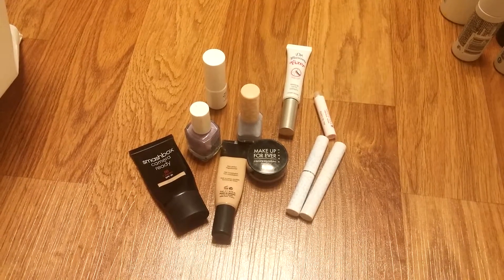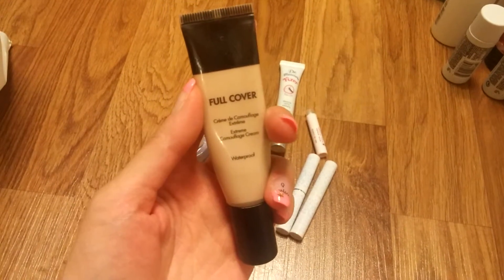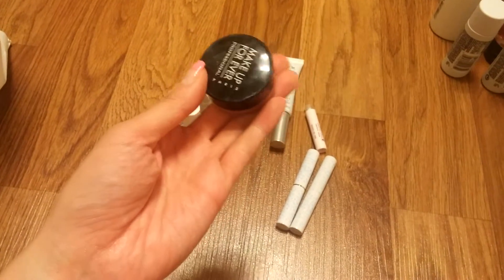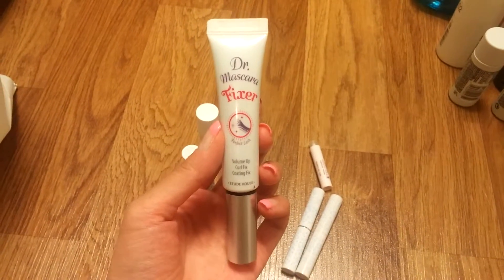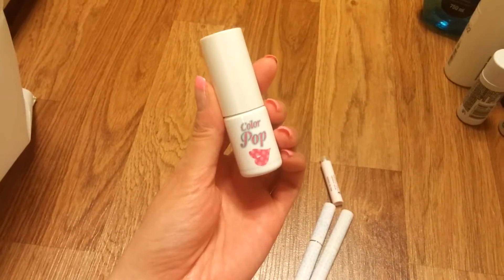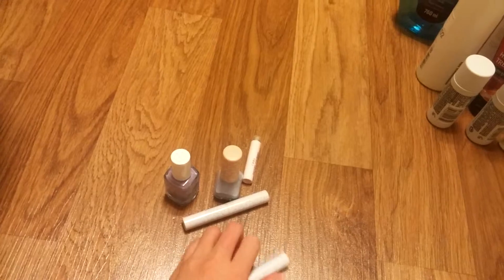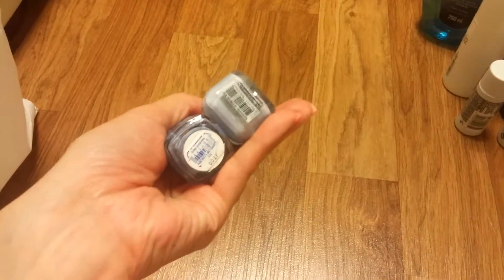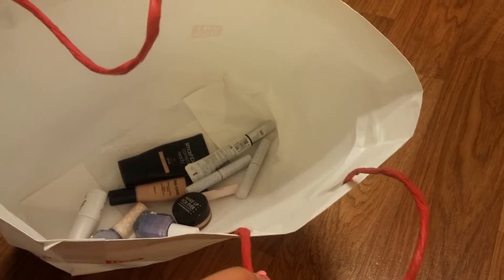Makeup empties May-June, 2015